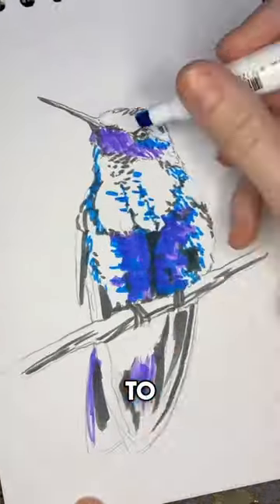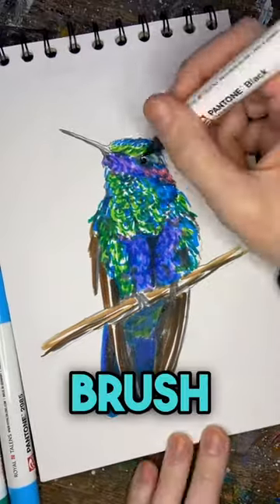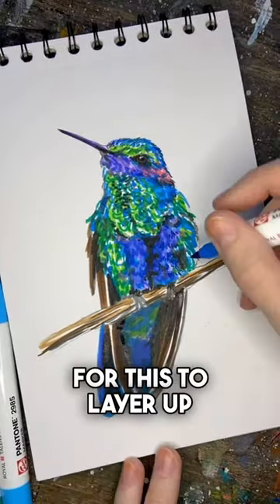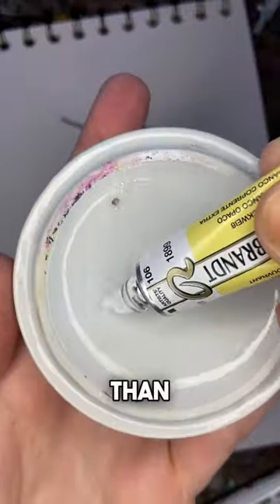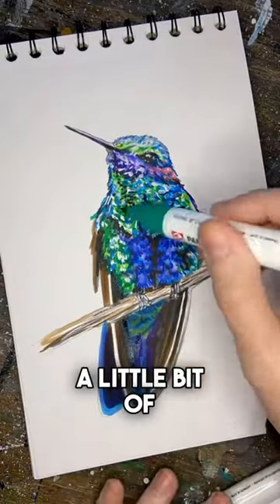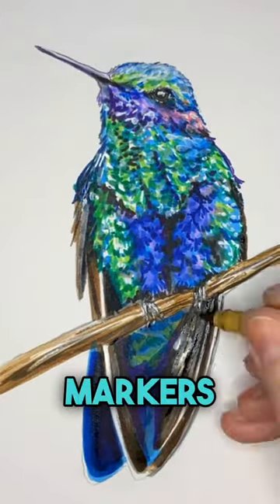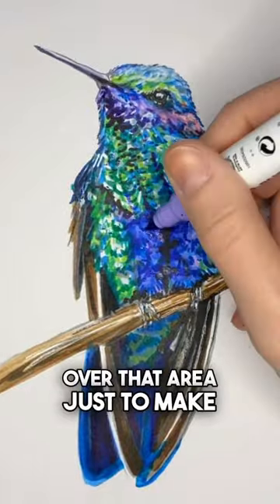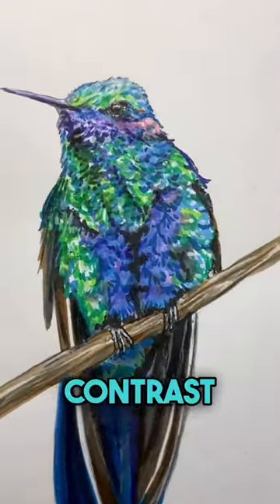☂️💙✨ Hummingbird Sketch with PANTONE Markers!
Draw a cute Hummingbird with me!  In this video, I draw with the new Talens x Pantone Markers! It's a quick run down/timelapse on a few techniques using the markers & talking about how they work.